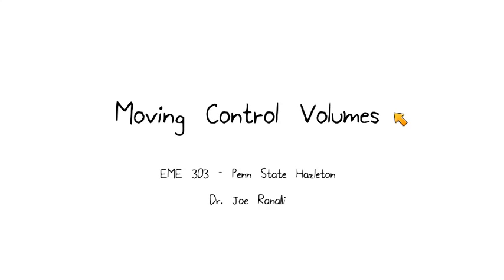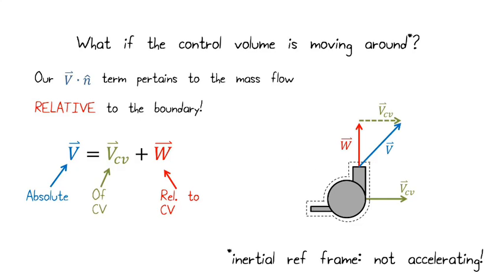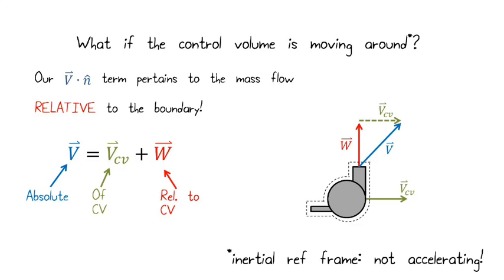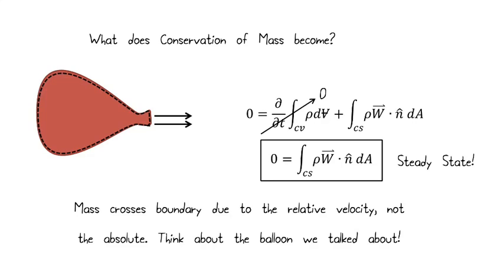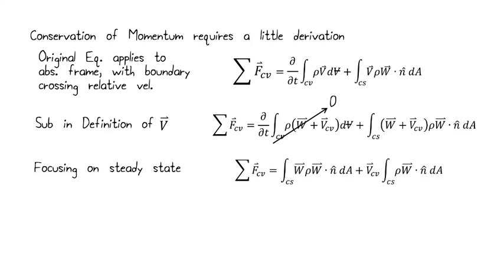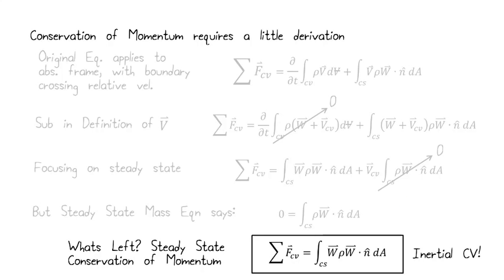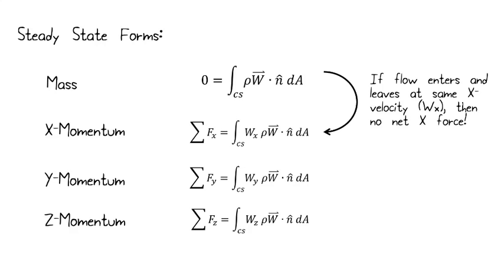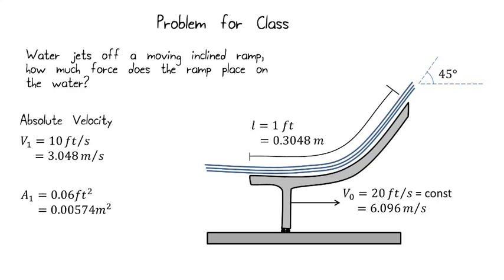Lesson 4 - Moving Control Volumes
Online lesson for EME 303 at Penn State Hazleton.

This lesson follows the derivation of the form of the Reynolds Transport Theorem used for moving Control Volumes.